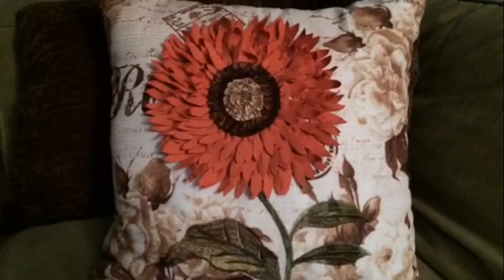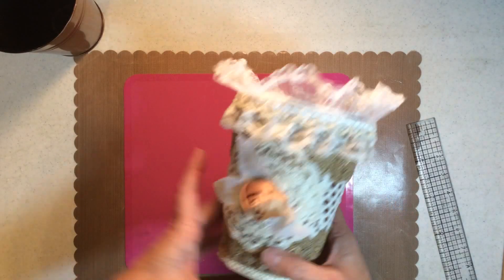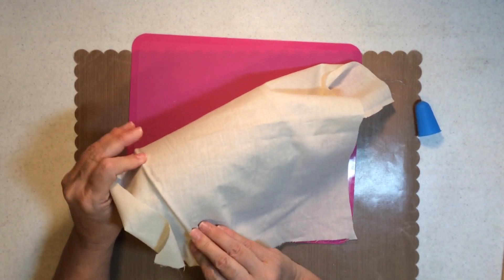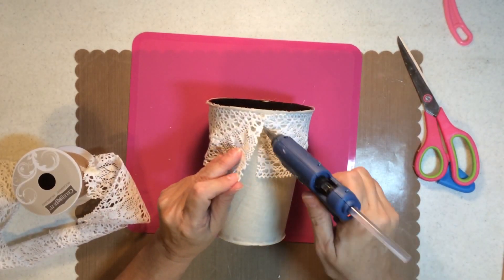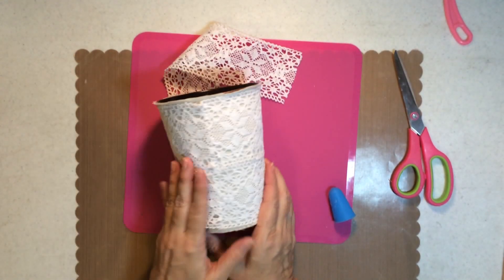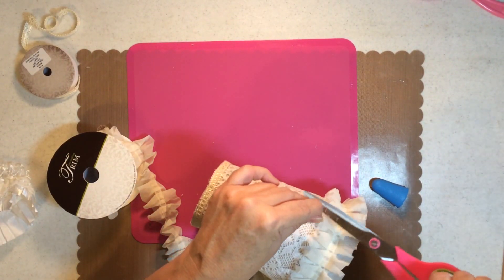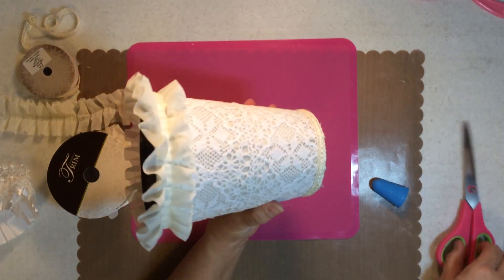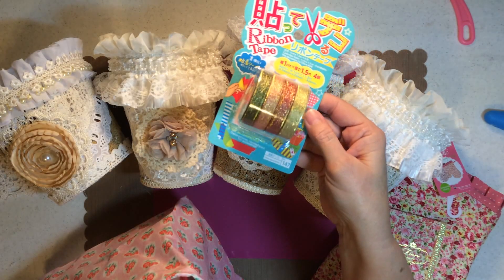Glue Gun Chronicles Shabby Chic Lace Tin, DIY, Tutorial, & Give Away.